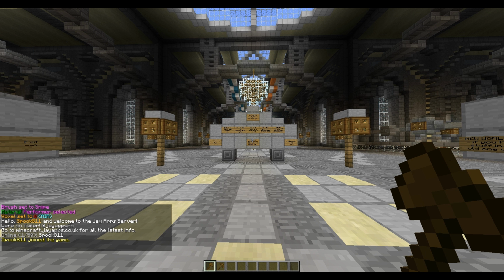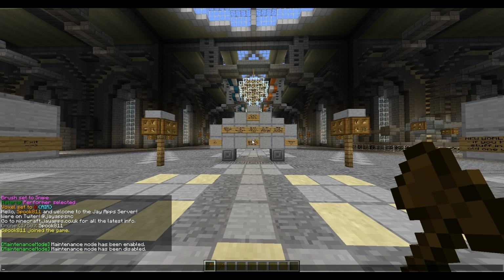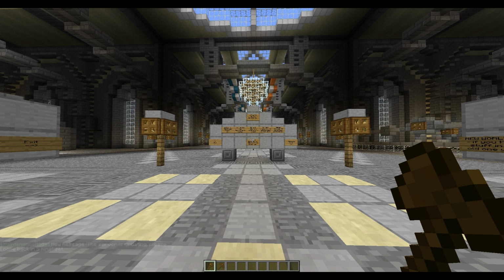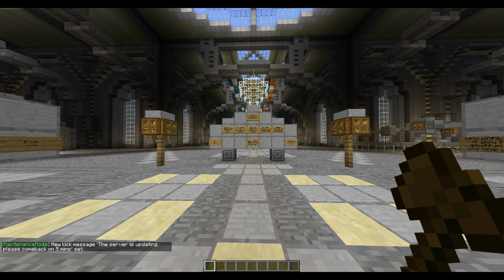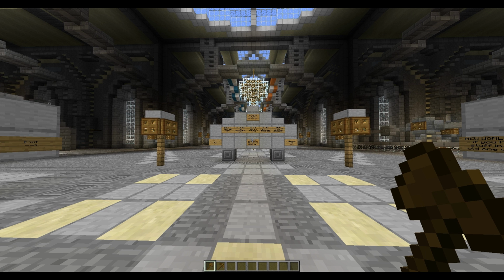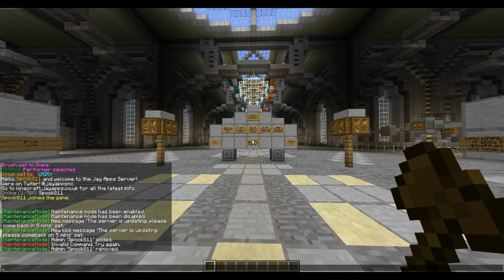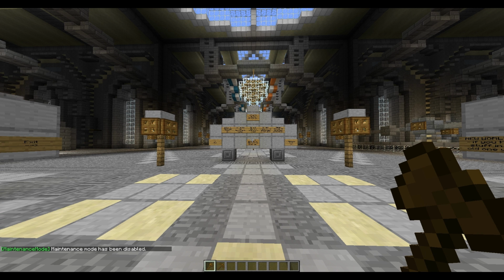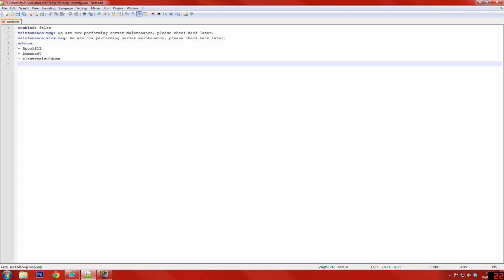Maintenance Mode Tutorial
Spook811 show you how to use DKE Devs latest plugin, Maintenance Mode.
MaintenceMode is a simple light weight plugin that allows you to put your server into maintenance mode kicking all players that are not on the Admin list and also provides a message to players trying to logon to the server.